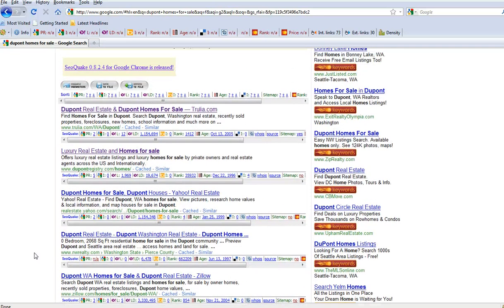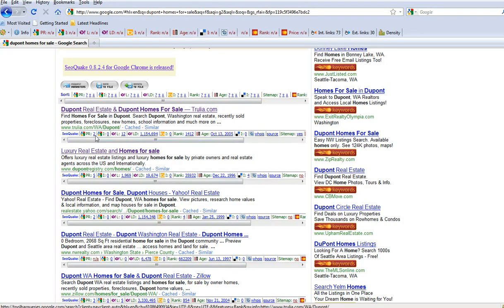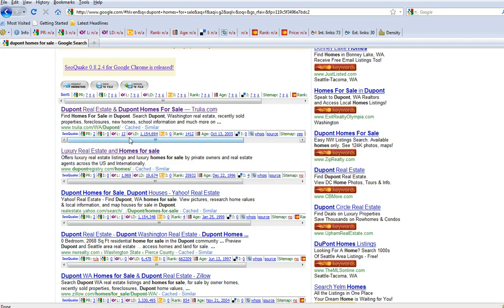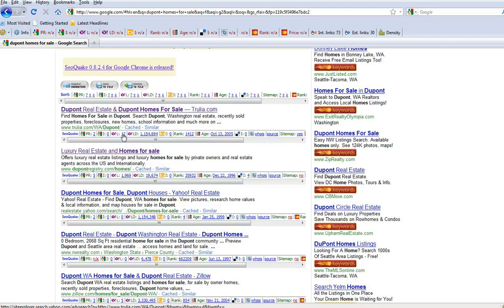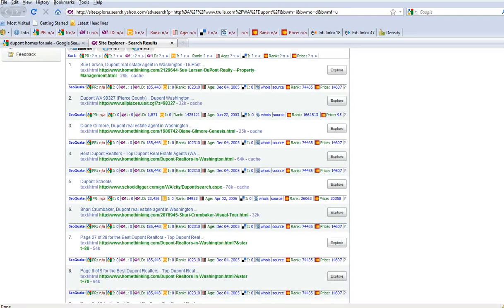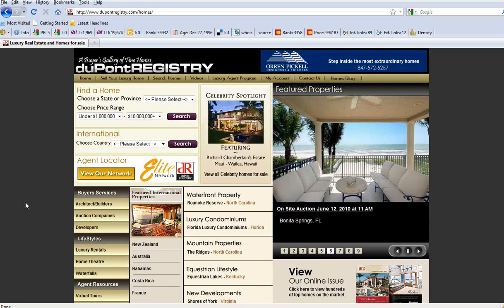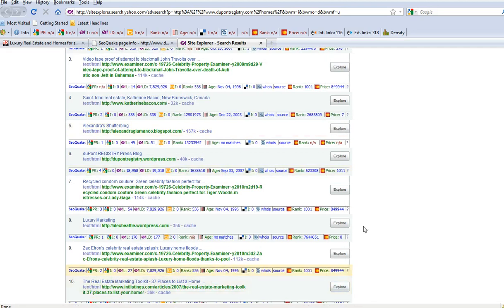How SEO Quake can help you research competitors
How to use SEO quake for competitive analysis on your competitors.